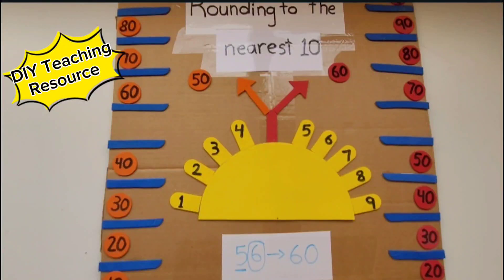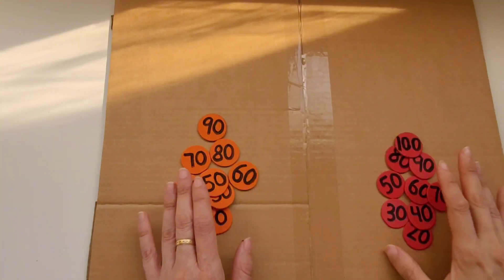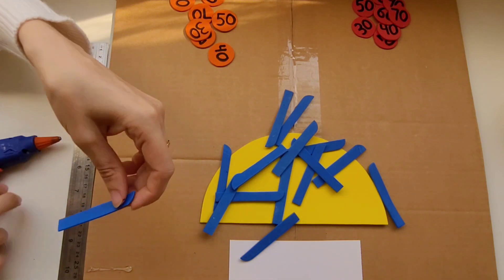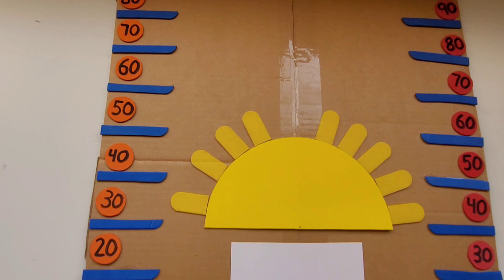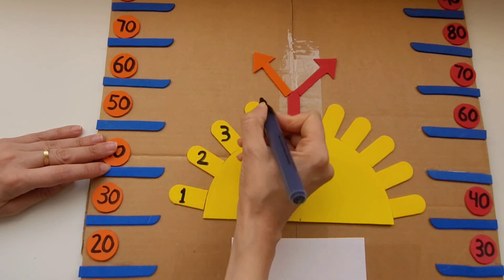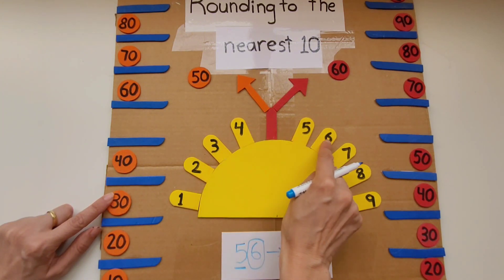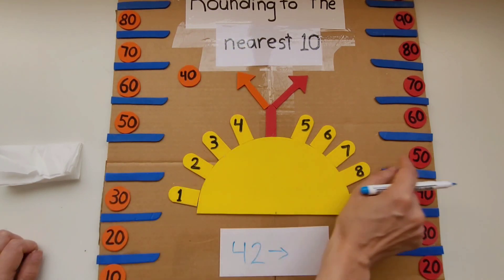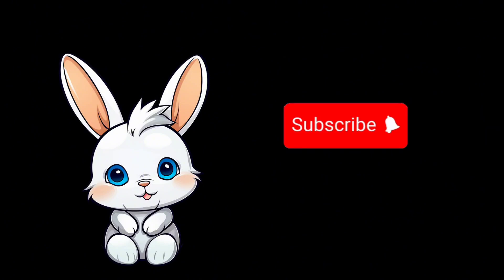Rounding to the Nearest Ten | Fun Teaching Resource for Rounding to the Nearest 10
Welcome back to Bunnytales! 🎉 In this video, we’re guiding teachers and parents through creating a simple yet effective teaching resource to help kids learn how to round to the nearest ten. 🎯✨

Rounding can be a tricky concept for young learners, but with this engaging activity, we’ll show you how to make it easy and fun for your students or children. Perfect for use in the classroom or at home, this resource not only simplifies rounding but also encourages hands-on learning!

👩‍🏫 What You’ll Learn:

Step-by-step instructions on making the resource.
Tips on how to introduce the concept of rounding.
Fun activities to reinforce learning.
Whether you’re a teacher setting up a math station or a parent looking for extra practice at home, this resource is perfect for you!

💬 Leave us a comment: How do you make rounding fun for your kids? We’d love to hear your tips and tricks!